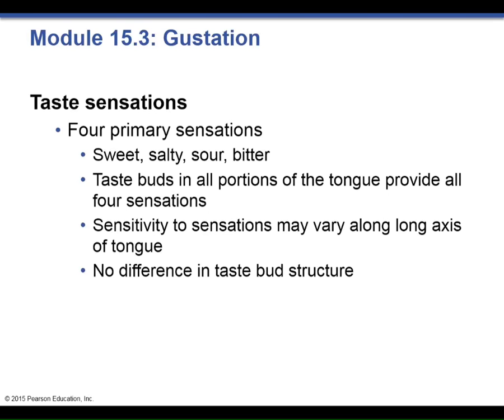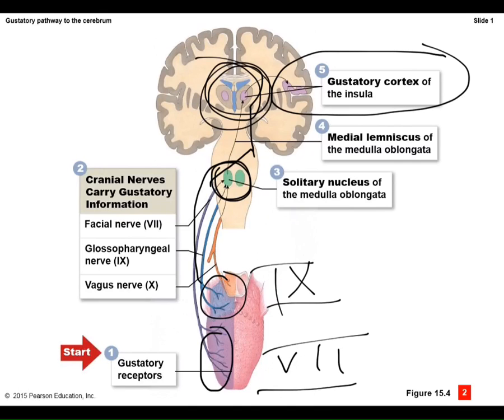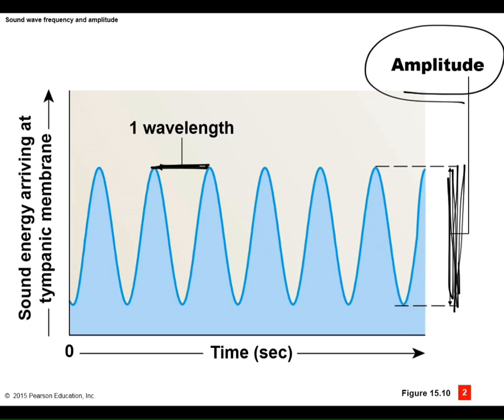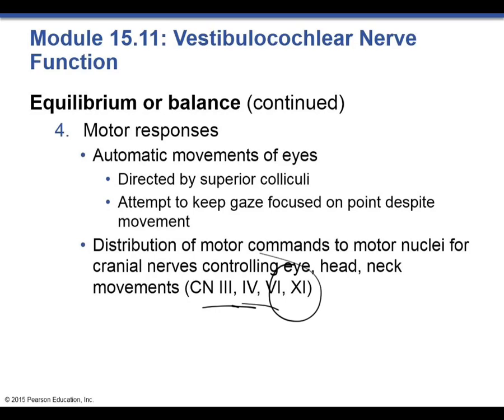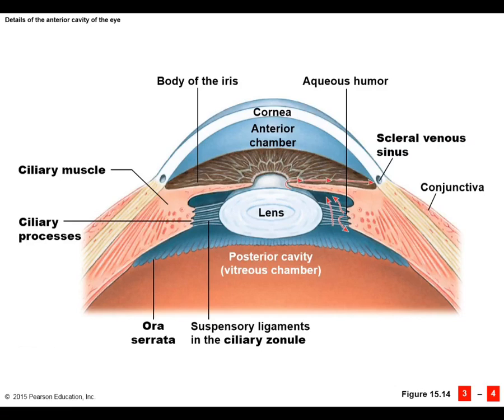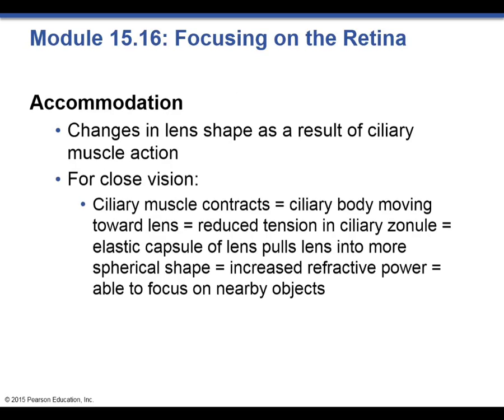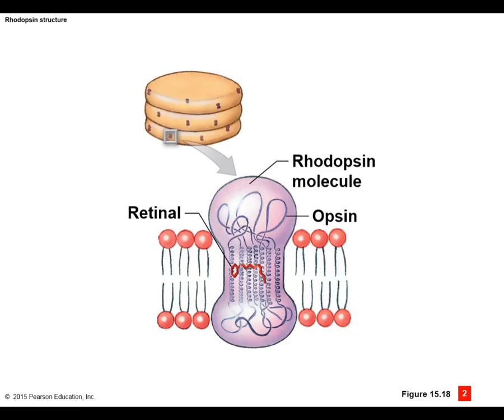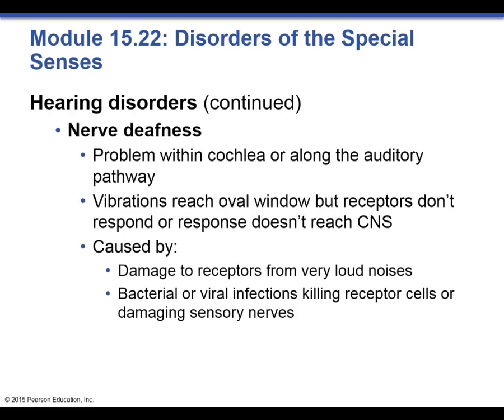Macauley BIOL 106 Lecture 6 (rest of Chapt 15)W15